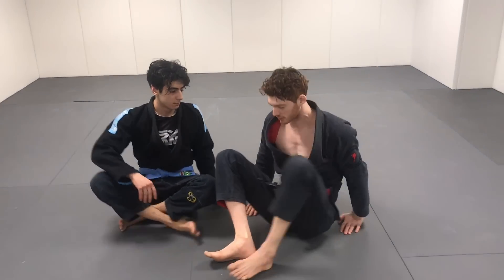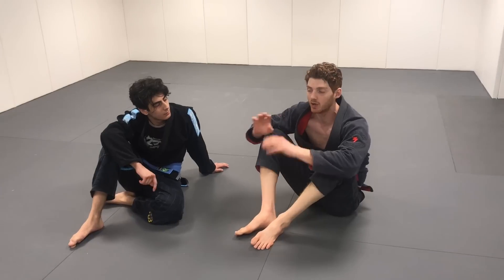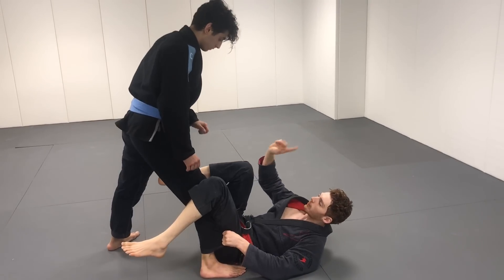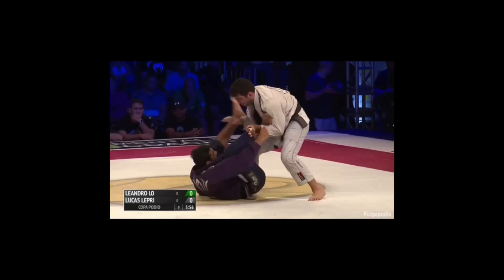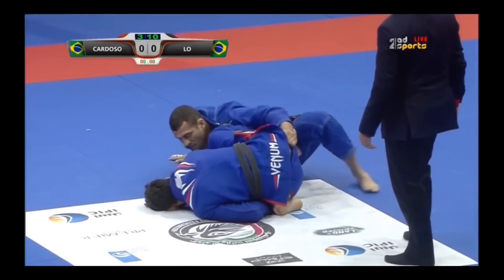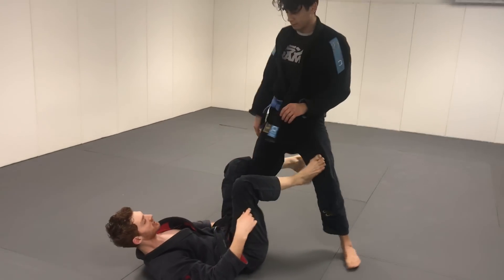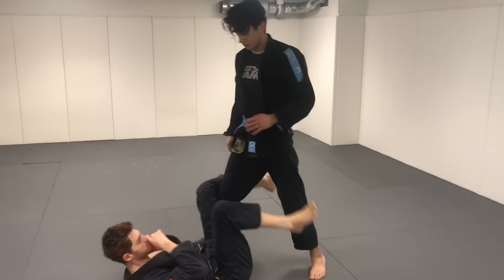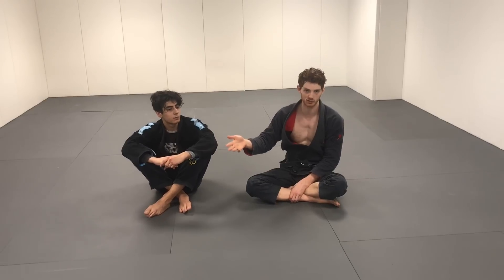Understanding the De La Riva Guard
Overview of the basic attacks and controls of the de la riva guard